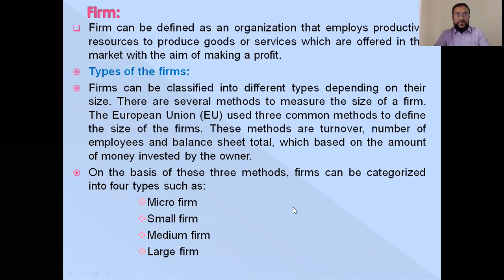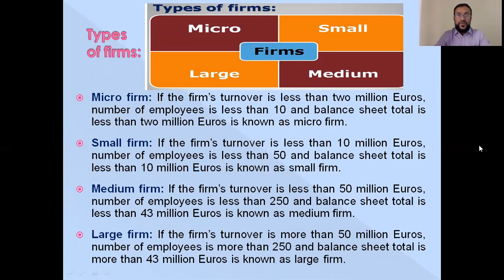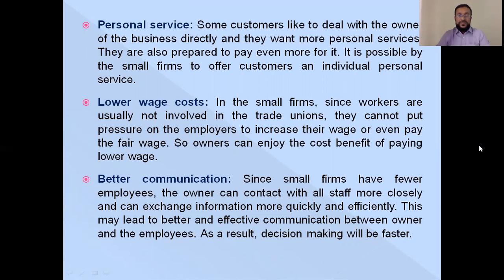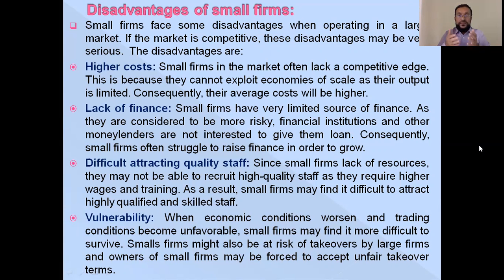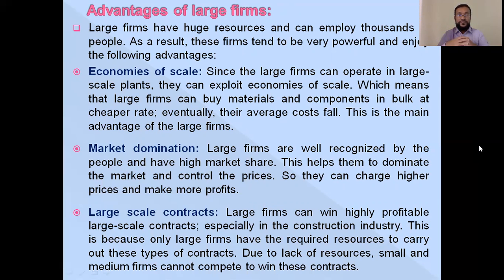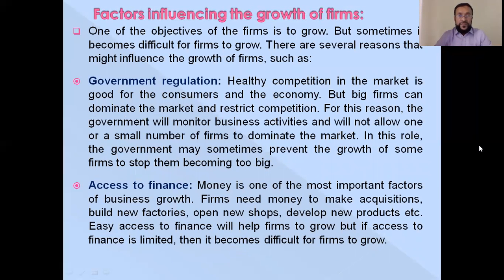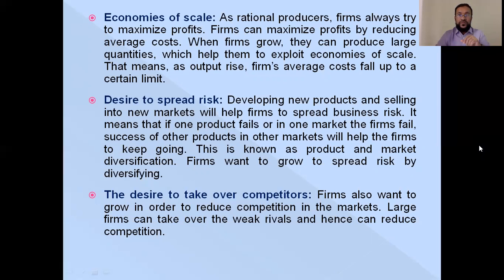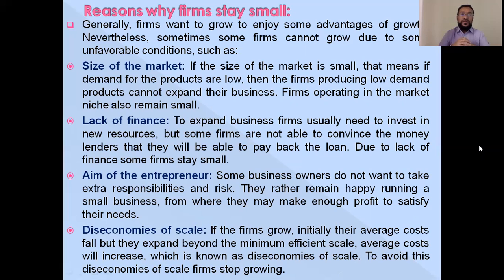Large and small firms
O Level Economics lecture